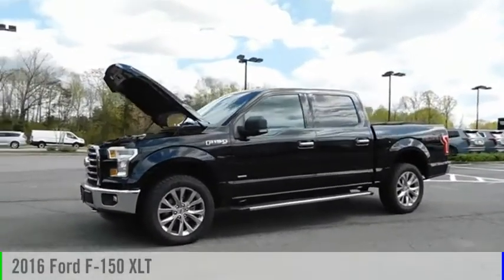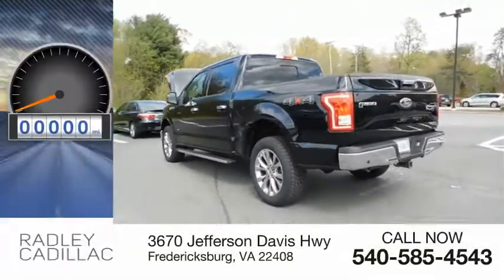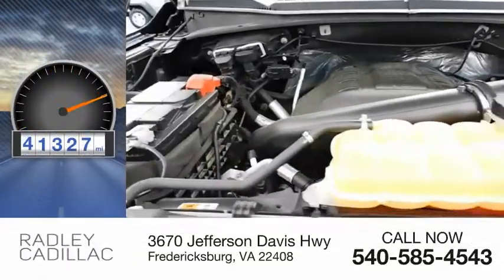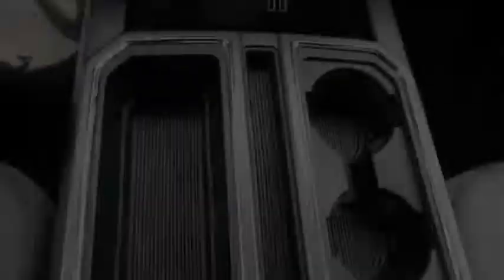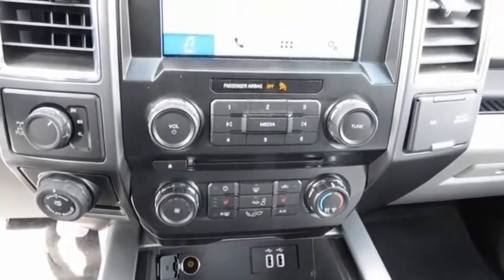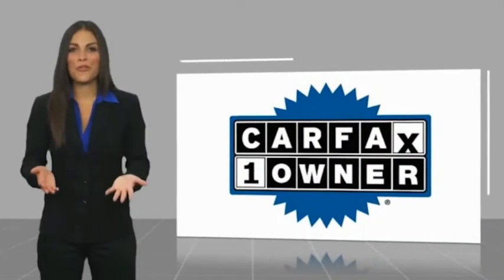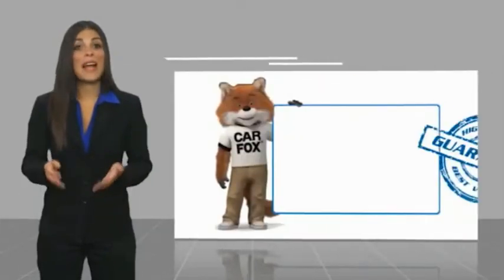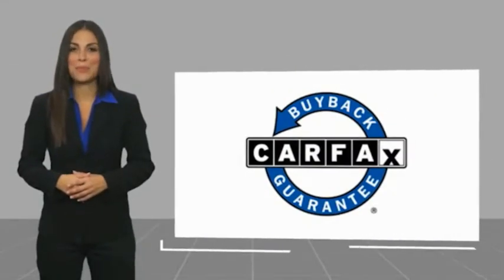2016 Ford F-150 XLT CJP0057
2016 Ford F-150 XLT

Radley Cadillac
3670 Jefferson Davis Hwy